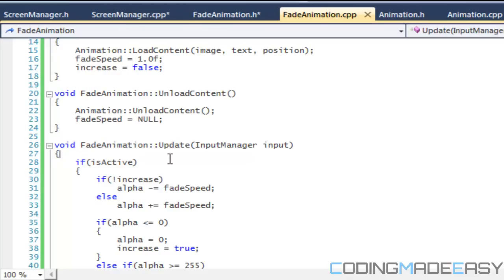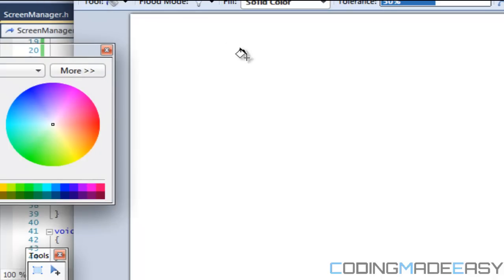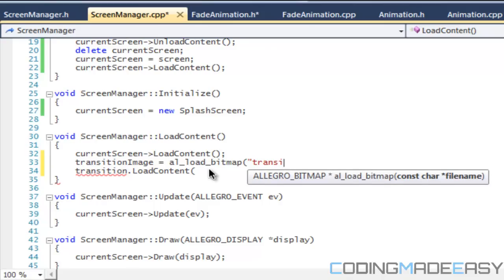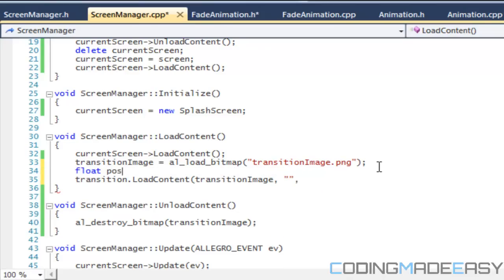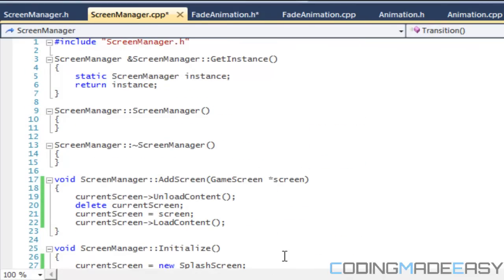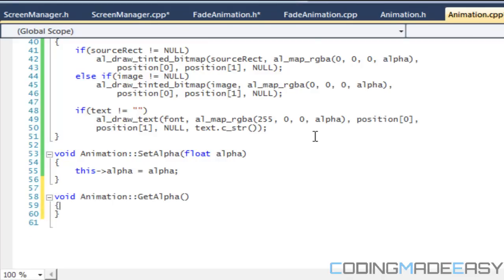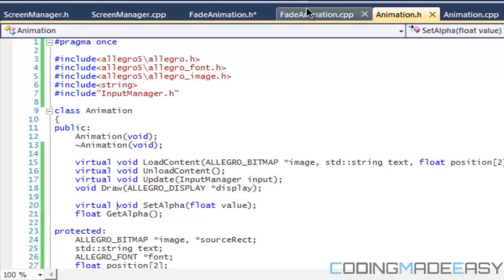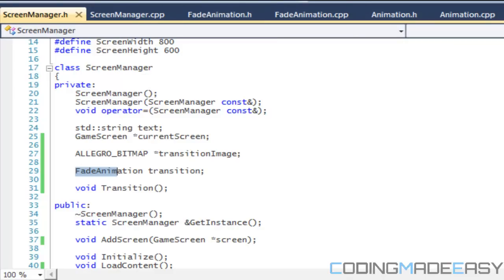C++ Allegro 5 Platformer Made Easy Tutorial 9 - Animation [Part 3]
This is the 3rd and hopefully the second last part on learning how to add in animations into our games. I hope you enjoy :).